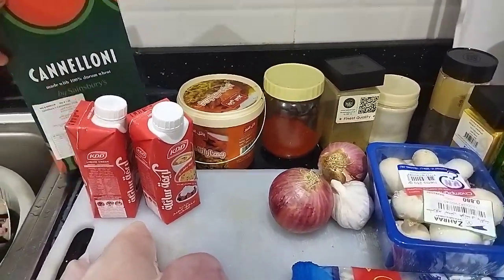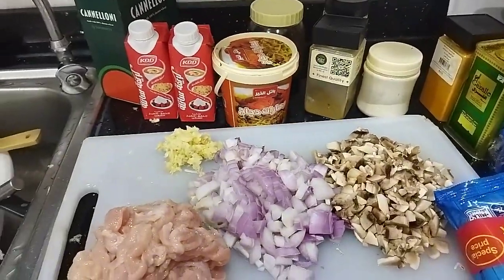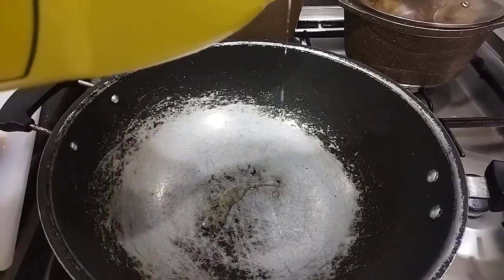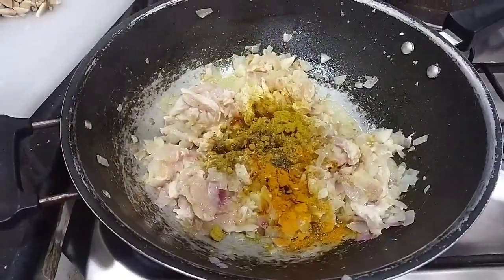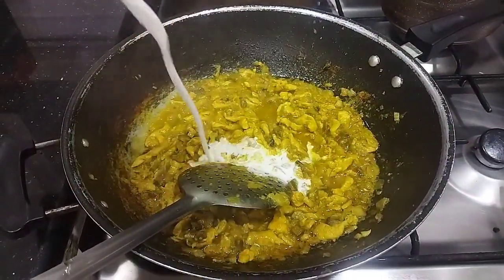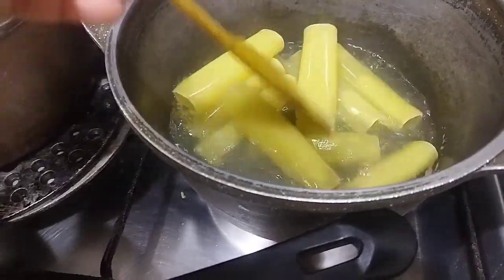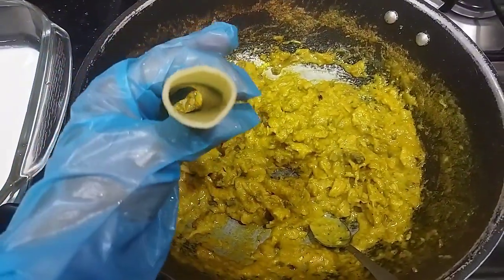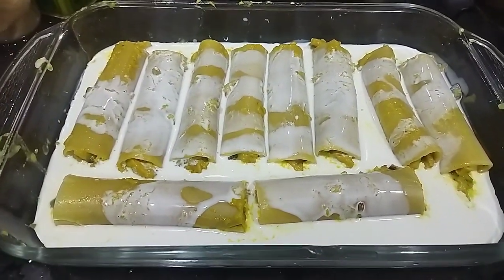how to make cannelonni in oven#cooking #anacilsabay